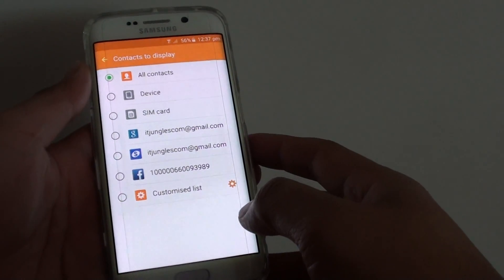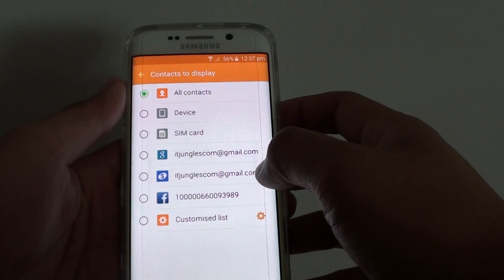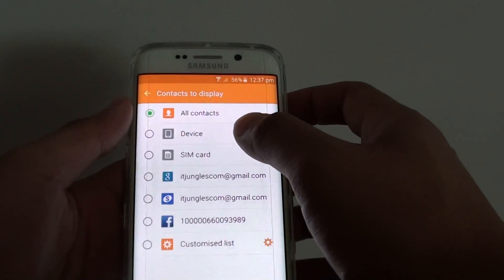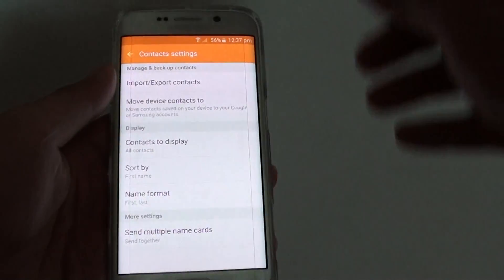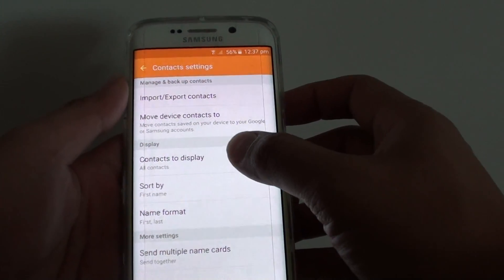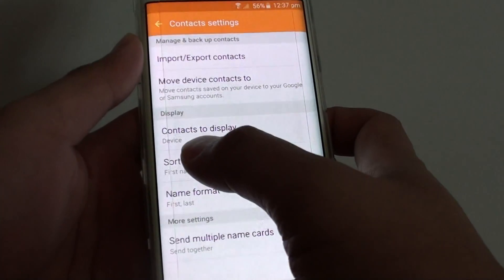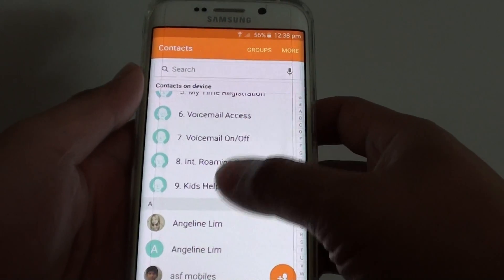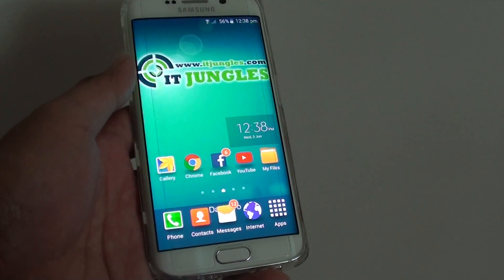Samsung Galaxy S6 Edge: How to Display Contacts Store on Device Only